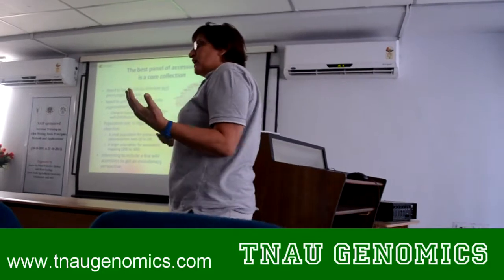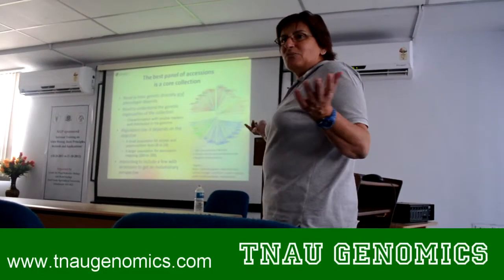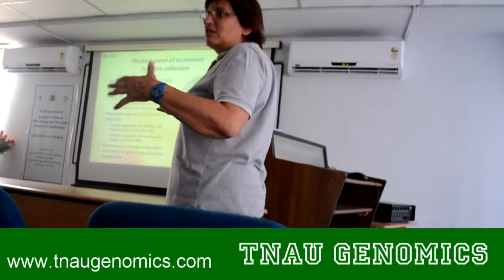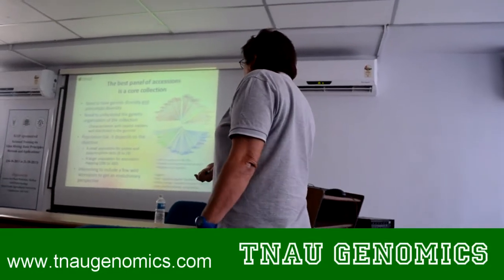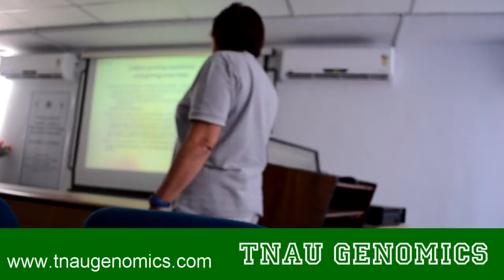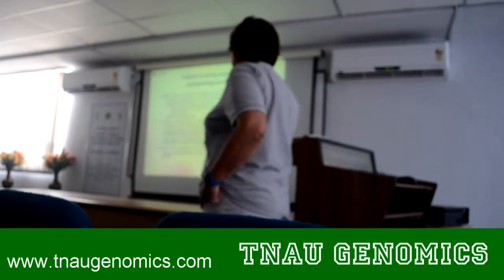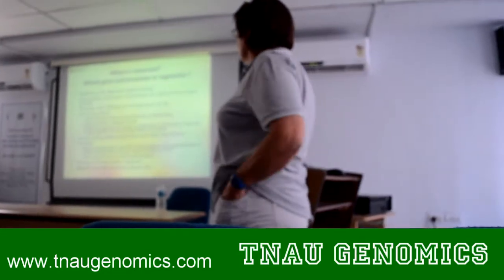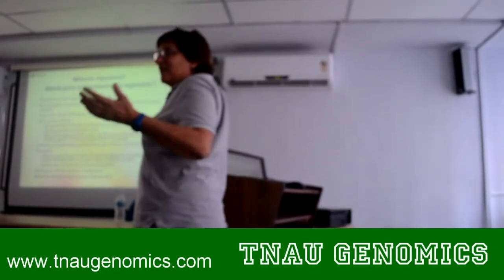allele mining for abiotic stress tolerance -Dr B. Courtois - part III